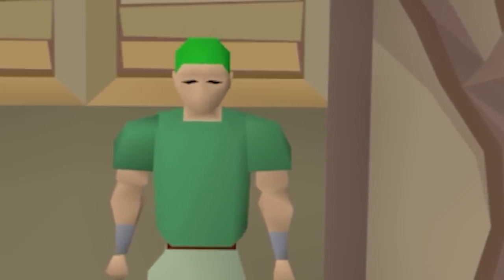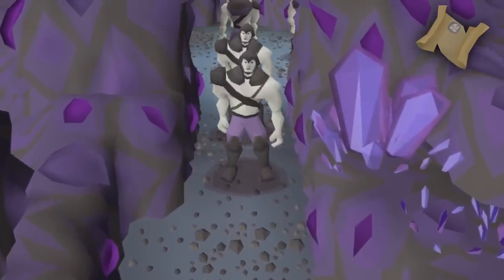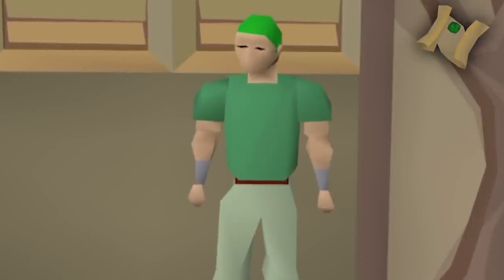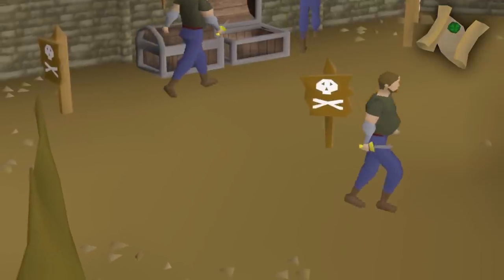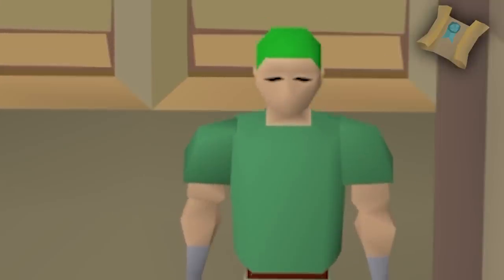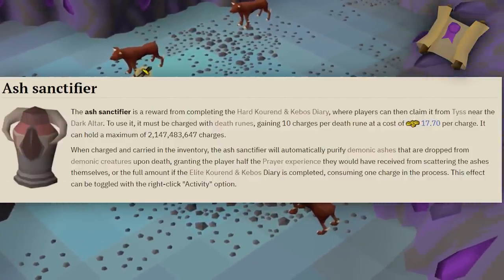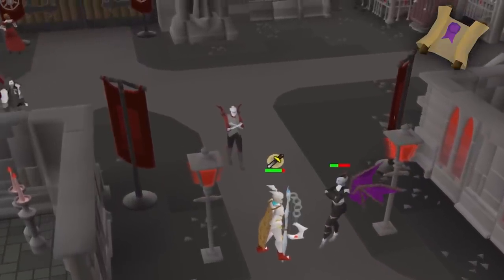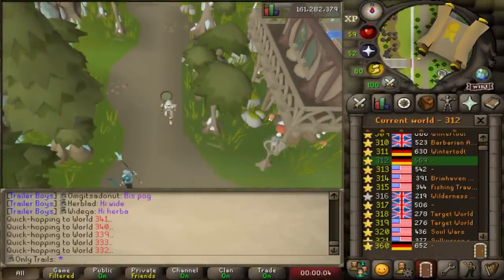The Most AFK Ways to Get Clue Scrolls in OSRS [Ironman Friendly]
This video will show you several ways on how to get Clue Scrolls in the most afk possible way on any gamemode in old school runescape.

00:00 - Intro
0:30 - Beginner Clues
0:38 - Goblins & Minotaurs
1:02 - Moss Giants (Catacombs)
2:00 - Al Kharid Warriors
2:29 - Easy Clues
2:34 - Fishing & Woodcutting
2:48 - Swamp Crab
3:14 - Thugs
3:50 - Medium Clues
3:55 - Dagannoths
4:34 - Guards
4:56 - Hard Clues
5:02 - Temple Spiders
5:28 - Hellhounds (Catacombs)
5:50 - Gargoyles
6:06 - Vyrewatch Sentinels
6:55 - Elite Clues
7:05 - Crystal Implings